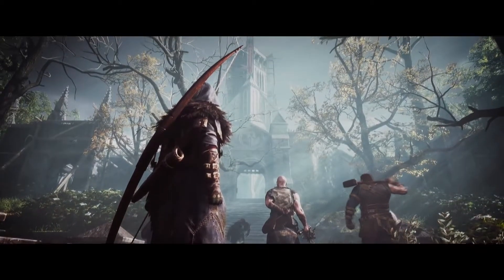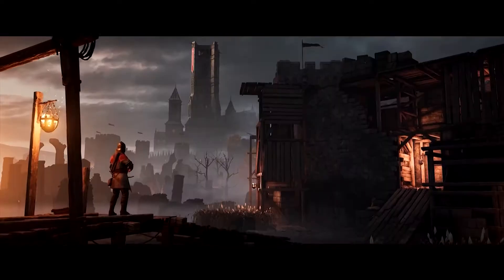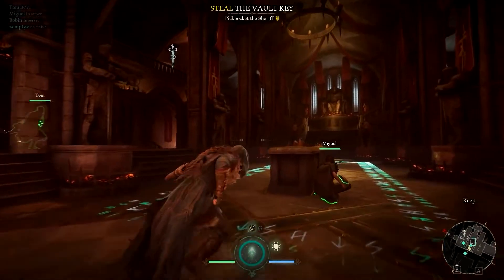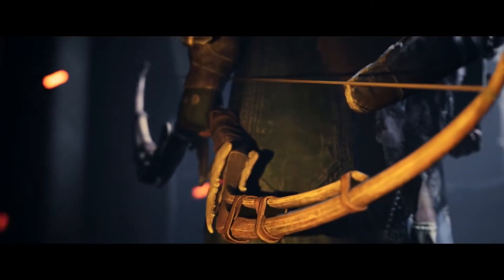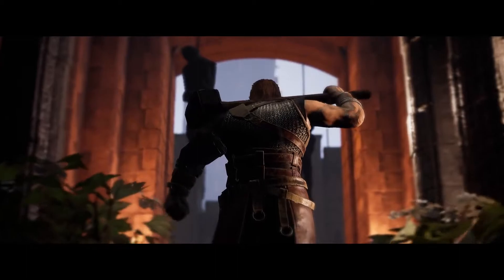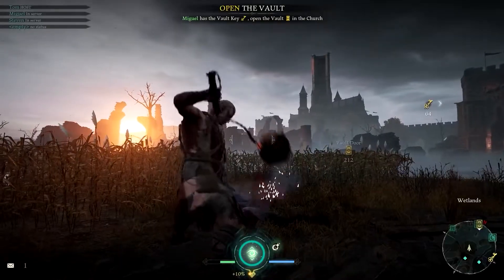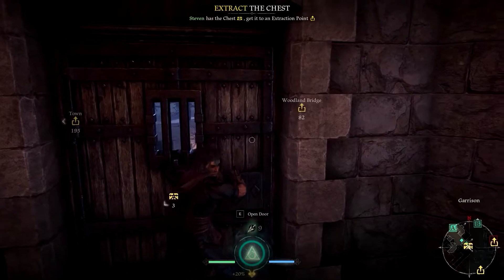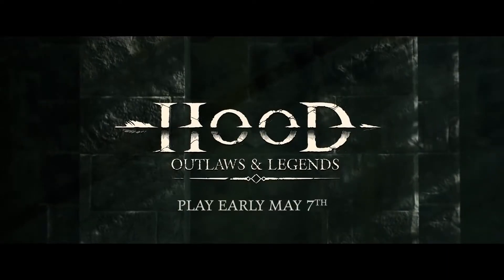Hood Outlaws & Legends Gameplay Overview Trailer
Hood: Outlaws & Legends in-depth Gameplay Overview trailer takes you on a deep dive into the medieval multiplayer heists